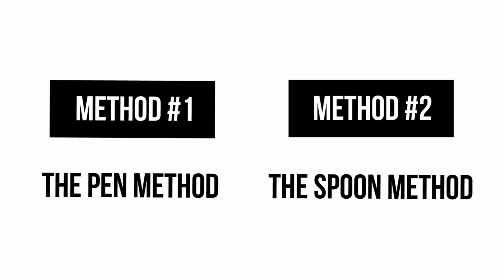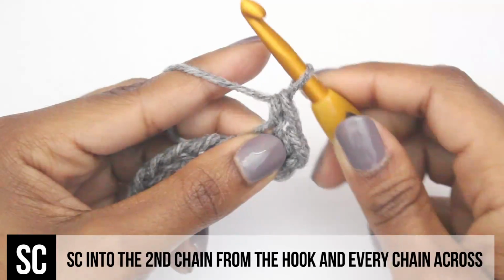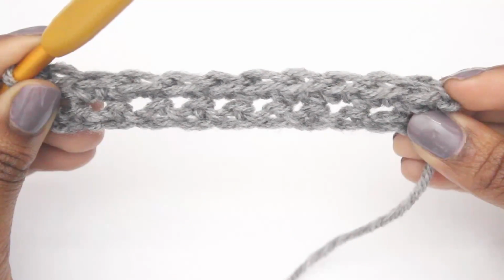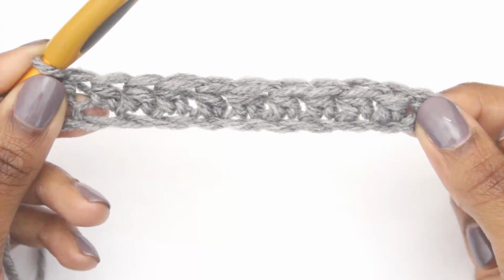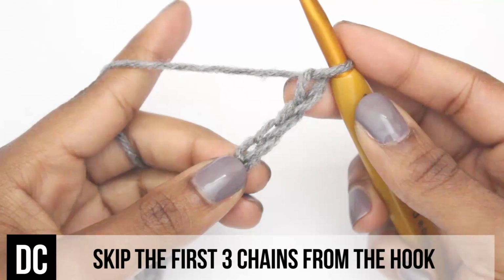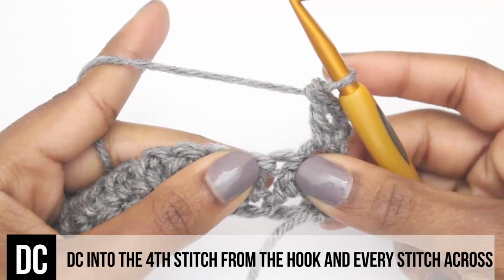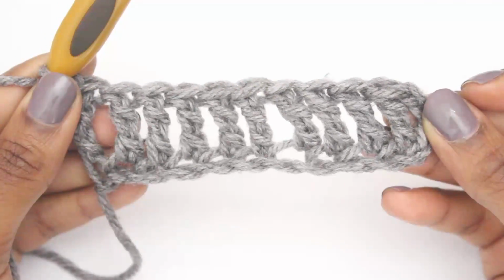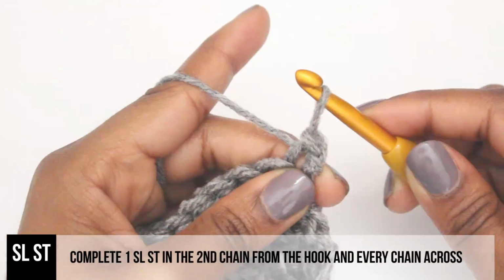CROCHET101: Basic Stitches For Beginners